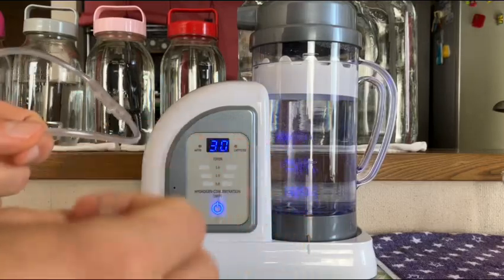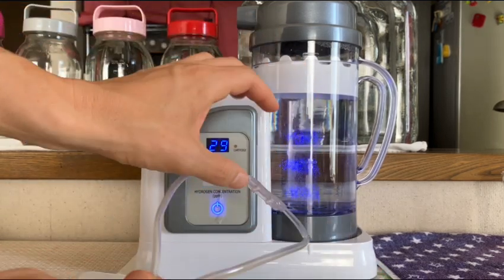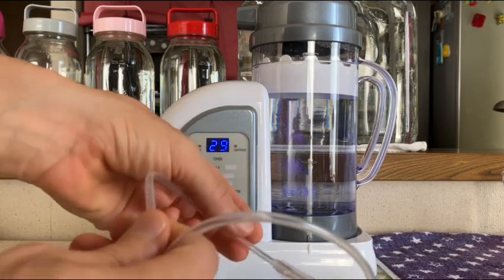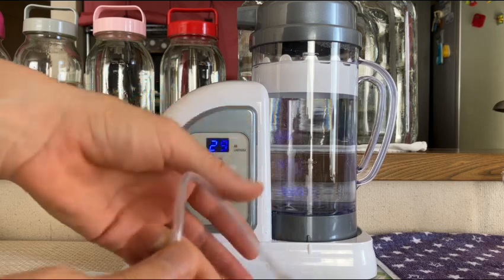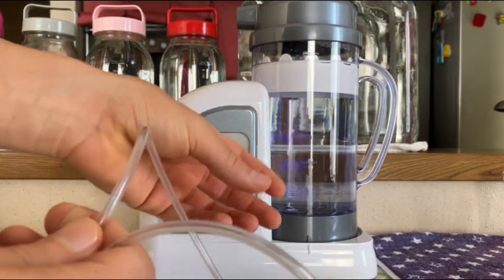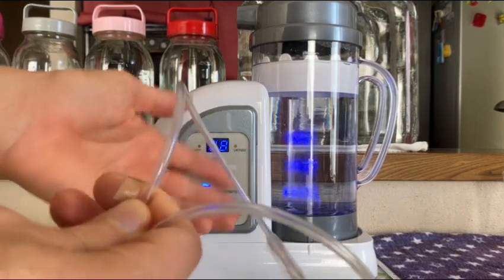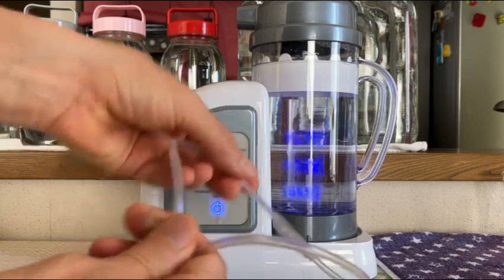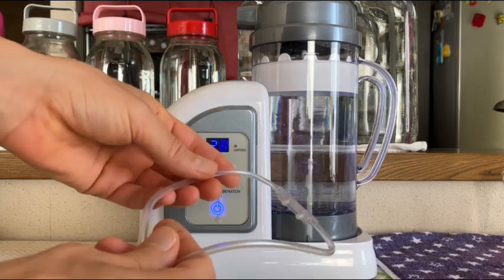#489 Explaining hydrogen gas inhalation from the Lourdes Hydrofix Premium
New and best substitute for my raw meal, full nutrition I add to my smoothie. And also use any other product they offer depending on your needs. They have well sourced ingredients that I clean and good.

Hydrogen man shares how hydrogen gas inhalation doesn't have to create many bubbles, as different machines work differently.  It's not about air blowing into your nose, it's about concentration of a specific gas, in this case, molecular hydrogen gas.